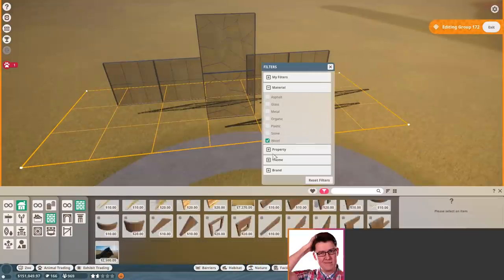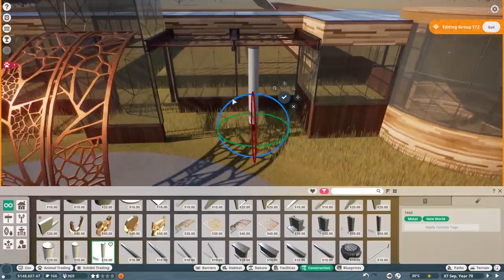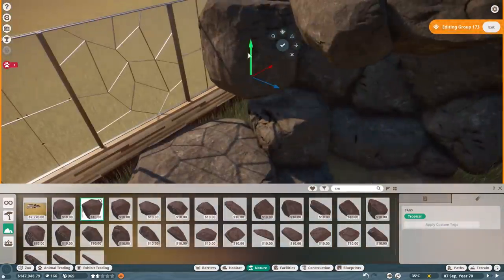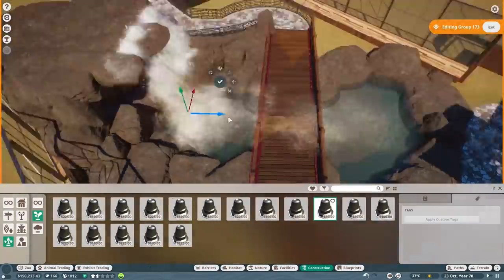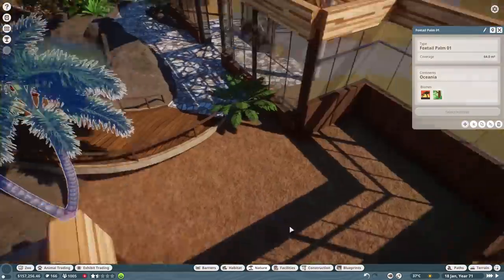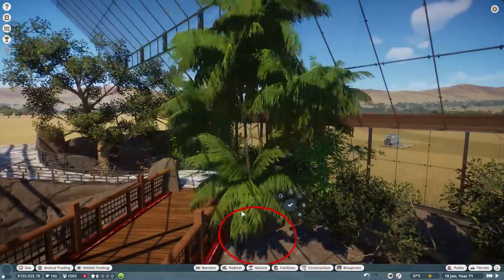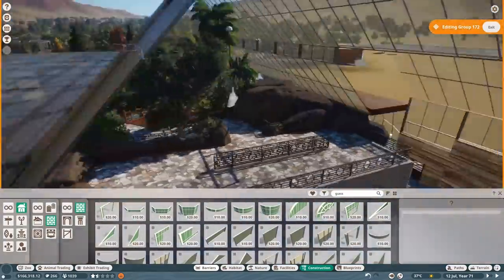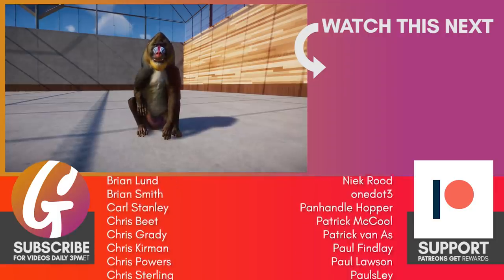🦁 Mandrill Rainforest Exhibit | Planet Zoo Beta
This is a big one! We start a huge indoor rainforest glasshouse that will become home to some Mandrills!